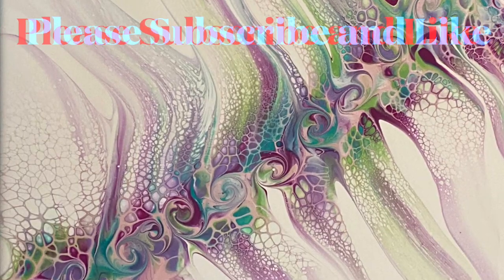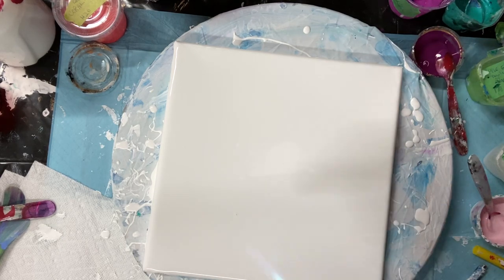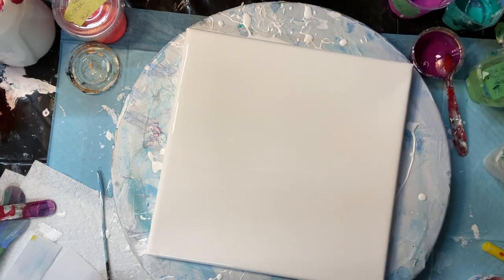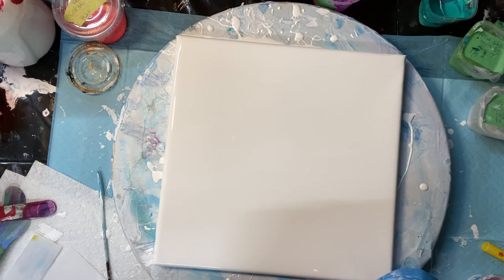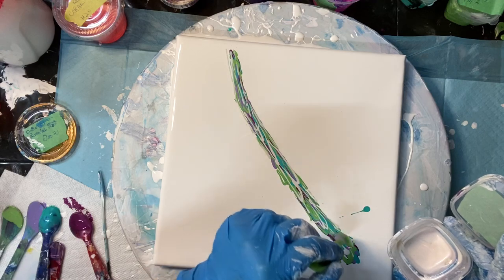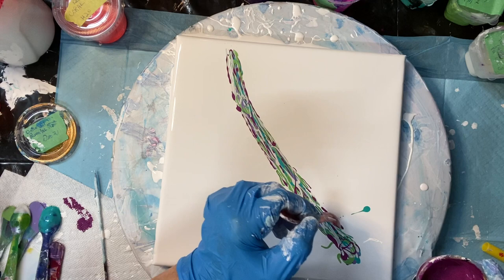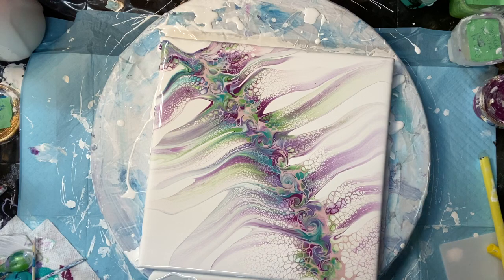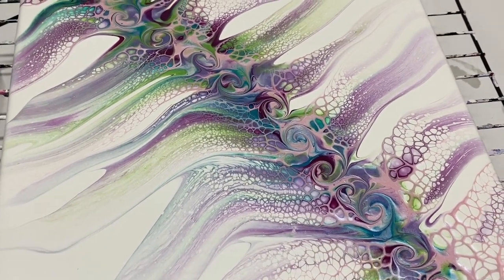(806) Awesome Swipe Technique, Pink Cell Activator, Modified, Acrylic Paint Pouring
Swipe Technique, Fluid Art, Paint Pouring, modified.

Colours used in this video, Persian rose for Cell AC, Deco Art Lavender Frost, Pebeo Blue Violet, Deco Art Premium Q. magenta, Pebeo  Green Blue, Pearlx Apple Green, This Little Piggy pigment Twinkle.
My PM; changed so, 2 parts Beautitone semi gloss, untinted clear base, house paint, too  1 part, minwax Polycrylic varnish or Varathane varnish.
Then mix 2-3 parts PM to 1part paint. I -2 add a squirts  of JoSonja varnish too around 2 oz of paint mixture and water to thin if needed.
***New Cell Activator Alternative to Austrailian floetrol. 1Part American or Cdn.  floetrol to 1 part Zinsser Latex Extender, mixture, then I add 1 part paint to 1 1/2  parts mixture to right consistency. I use Amsterdam white or black, usually.
***New Cell Activator, 1 tsp amsterdam oxide black, or titanium white Paint, to 3 tsp floetrol, and 3-4 drops of WD40 Silicone. paint should be opaque.

 1 part paint, craft paint,  to 1/2 pts floetrol. 1 part tube paint, to - 1 parts floetrol,  and add water to get the right consistency. flows off stick in a steady stream, like warm honey.